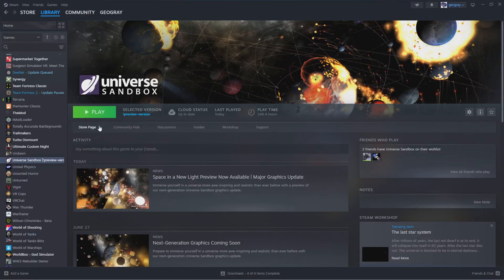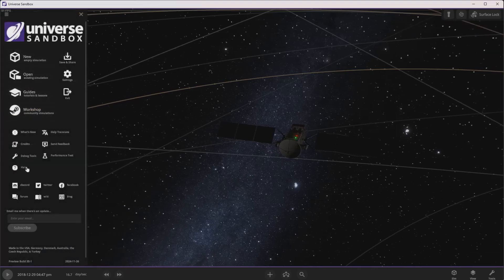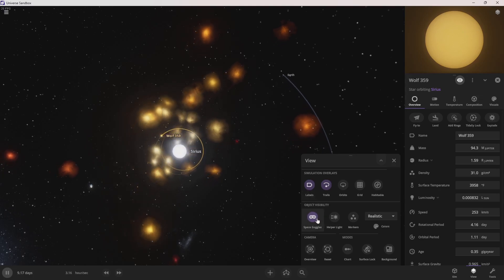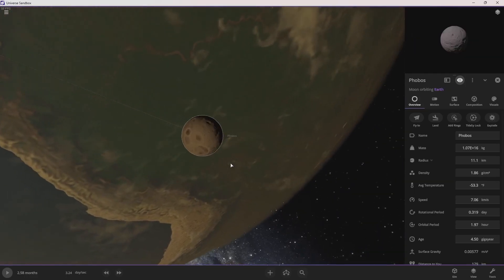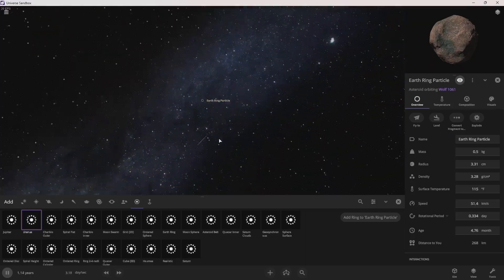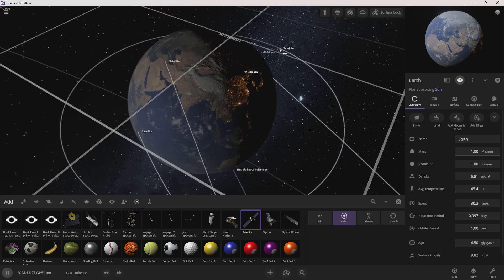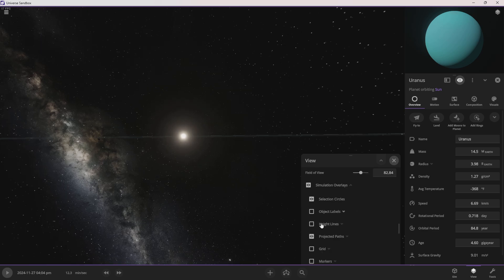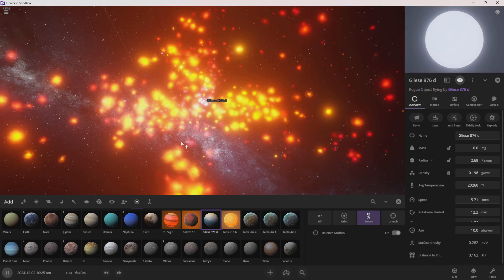Universe Sandbox 2's New Awesome Graphics Update!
I love this update so far, it makes everything so cool, and I hope you enjoy watching it, too.
Space in a New Light Preview Now Avaliable | Major Graphics Update